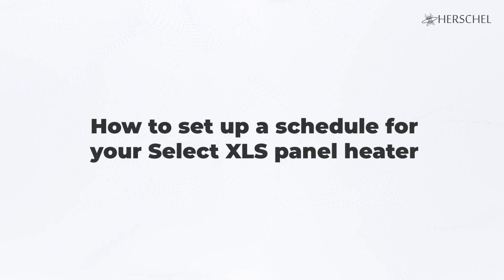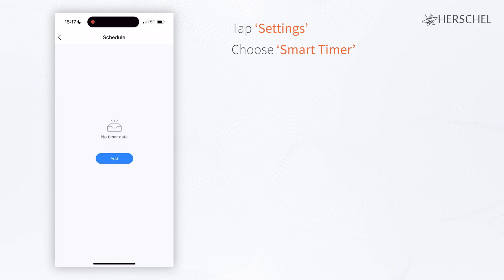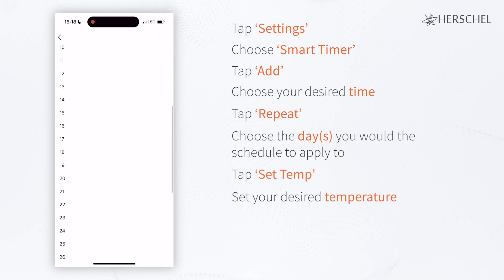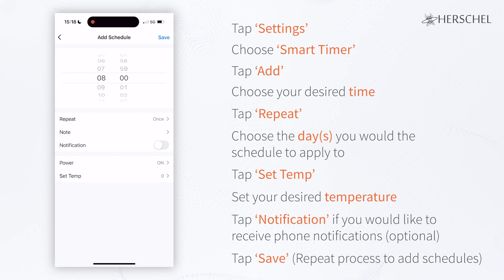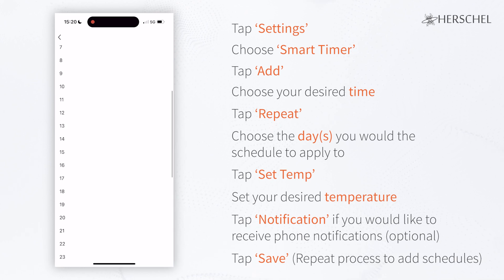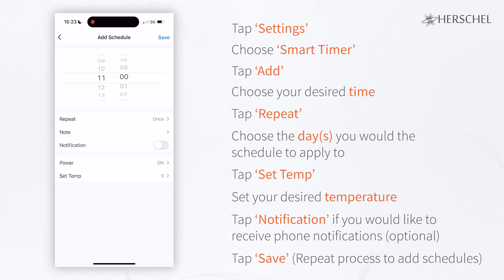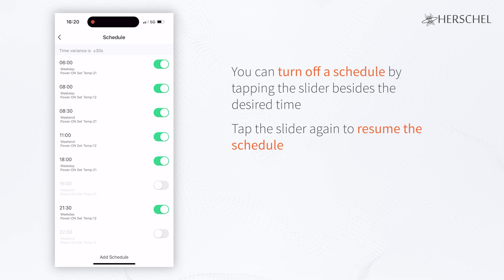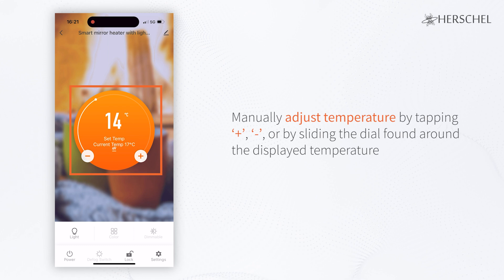HOW TO: Set a Heating Schedule for your Herschel Infrared Panel Heater with the Smart Life App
This tutorial video demonstrated how to set up heating schedules for your panel with integrated controls using the Smart Life App.

After following this step-by-step guide, you will be able to set a heating schedule based around your routine, where your chosen heater will be set to specific temperature at your desired time(s) on any chosen day(s).

In this example, we set a weekly schedule where a Mirror heater comes on during the week at 21°C at 6AM, then drops down to 12°C at 8AM. We then set an evening routine for the week where the heater comes on at 21°C at 6PM and then drops to 12°C at 9PM. We also set a similar routine for the weekend in this video guide.

FOLLOW HERSCHEL